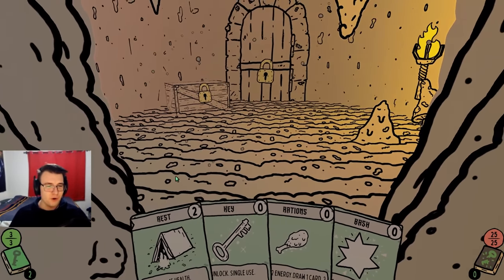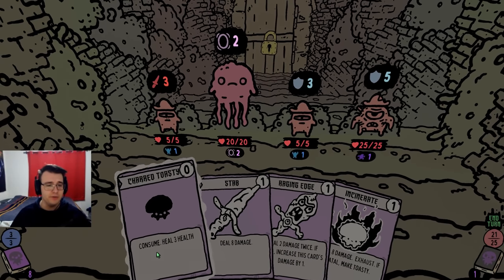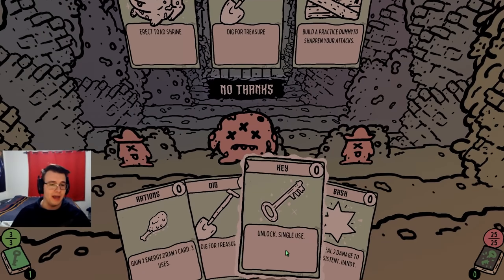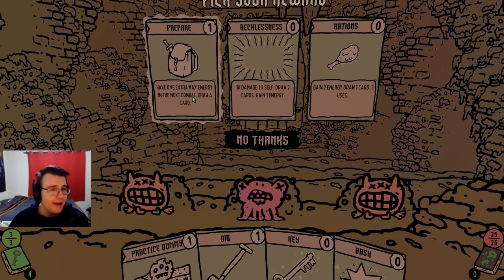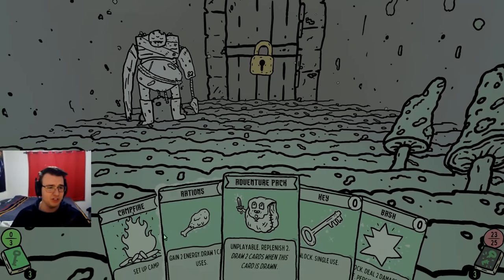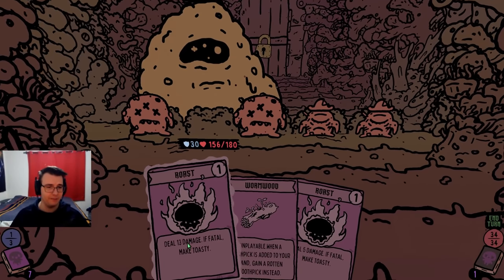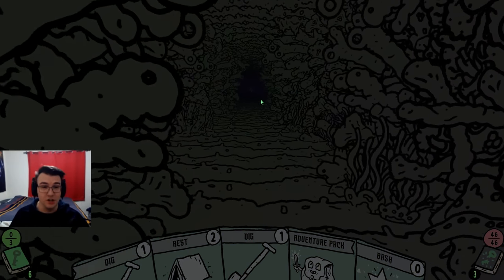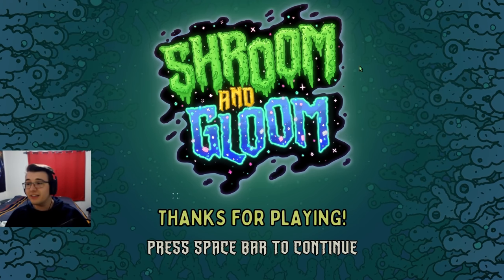Fighting for My Life in A First Person CARD GAME! - Shroom and Gloom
Shroom and Gloom - it's a first person card game like Inscryption, but this feels like you're in the action personally, where Inscryption is more like playing a card game with a friend. Cool take on the genre, and the game itself is great as well!